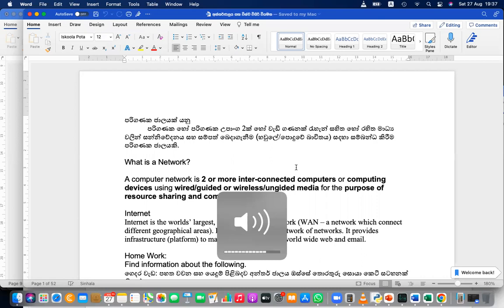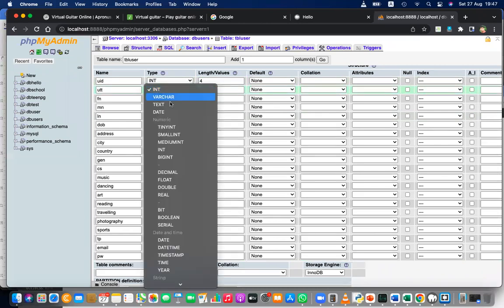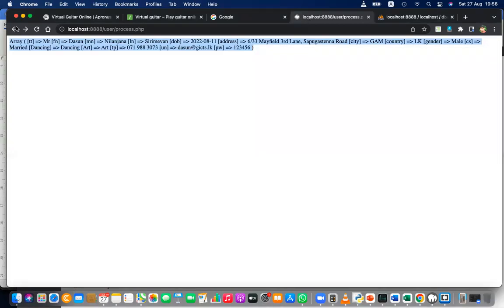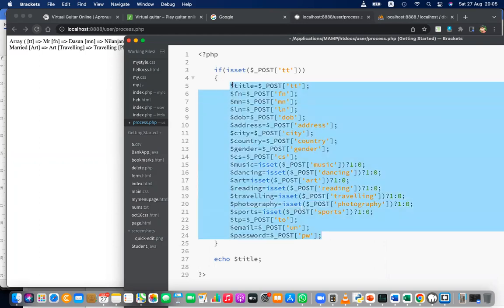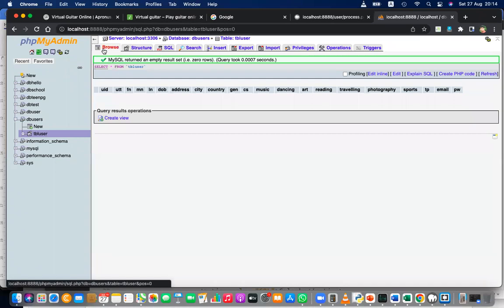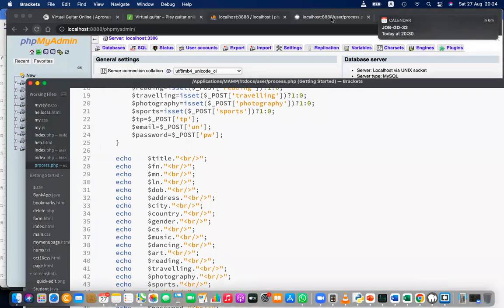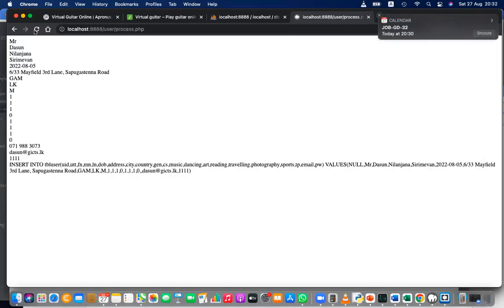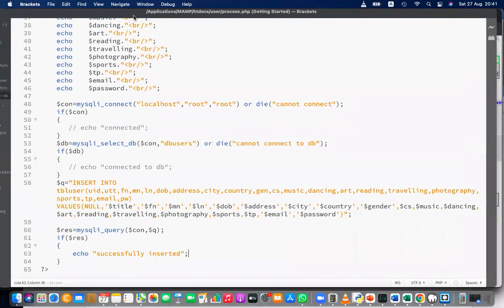AL ICT PHP MySQL Database connection